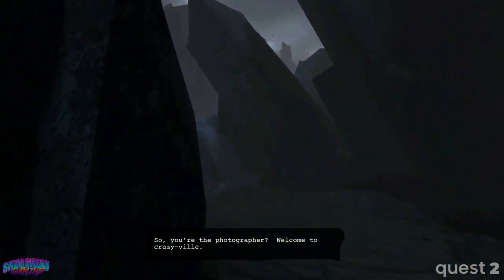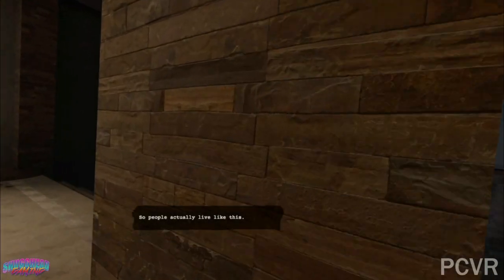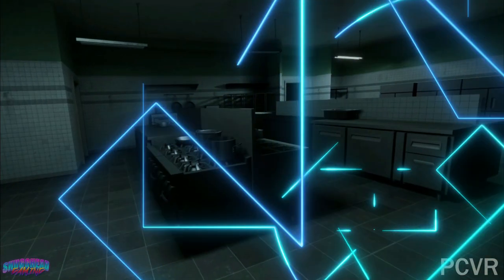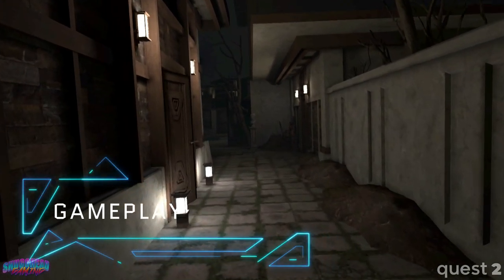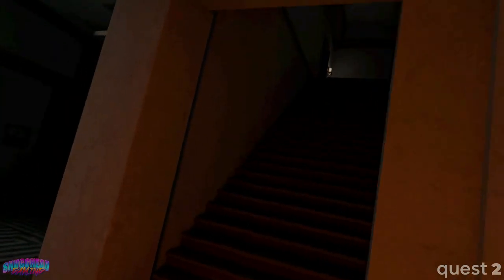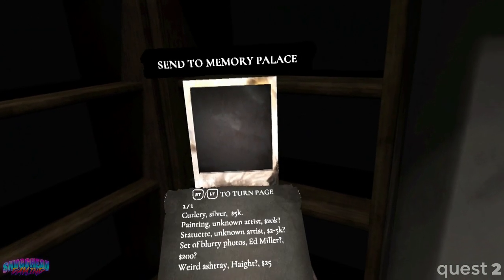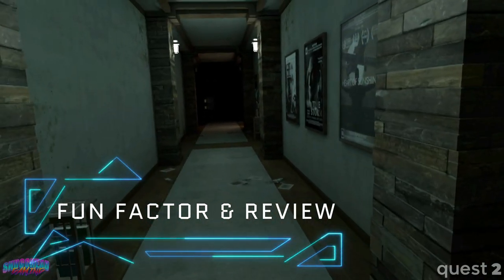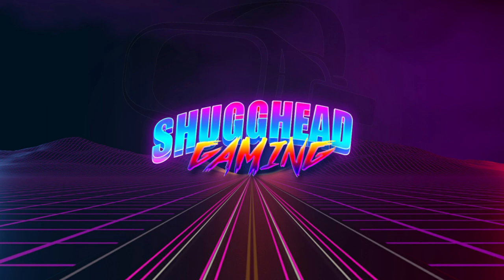Wraith The Oblivion Afterlife | Review | Quest, PCVR | Bring your brown pants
Based on a Table Top RPG, Wraith the Oblivion Afterlife sees you take on the role of a Wraith one of the restless undead. Roaming the Barclay mansion and supernatural powers at your disposal, you seek to solve the mystery surrounding your death, before hostile spirits destroy what remains of you. Set in the shared universe World of Darkness, this cult classic boardgame turned VR horror looks to be the next big creep fest in VR. Stick with me while I tear it down and see if it delivers.

My Gear:
Oculus Quest 2 64GB
Amazon UK
Amazon US

Amazon UK
Amazon US

Sony Playstation VR Move Controllers
Amazon UK
Amazon US

Amazon UK
Amazon US

PC Specs
Intel i9 9900K
Amazon UK
Amazon US

2x16gb DDR 3200 Corsair RAM
Amazon UK
Amazon US

Nvidia RTX Gigabyte 3080
Amazon UK
Amazon US

Motherboard MAG Z390 TOMAHAWK
Amazon UK
Amazon US